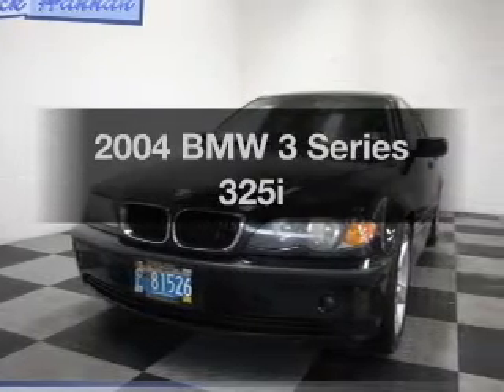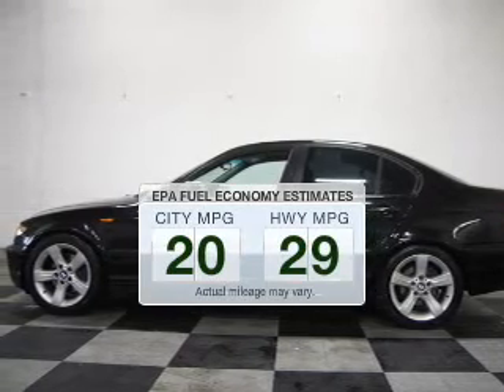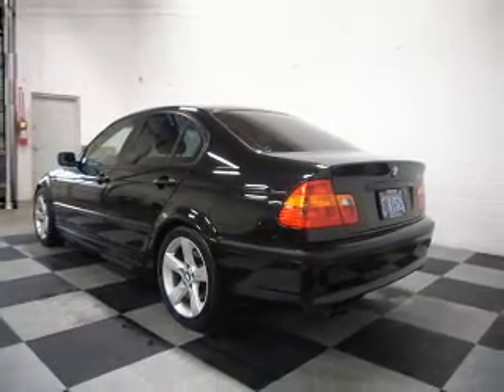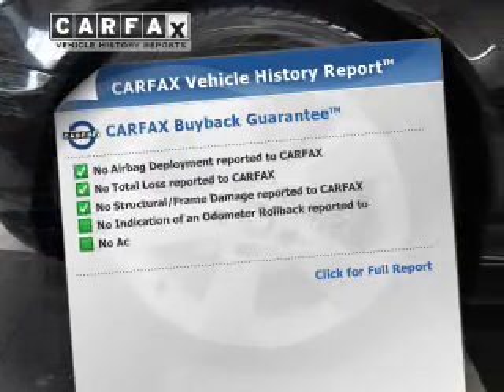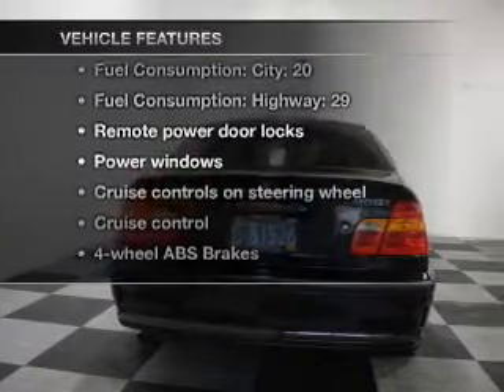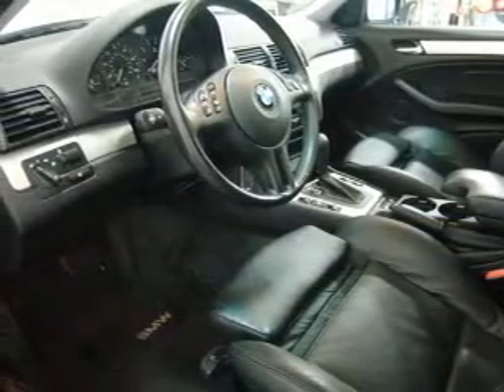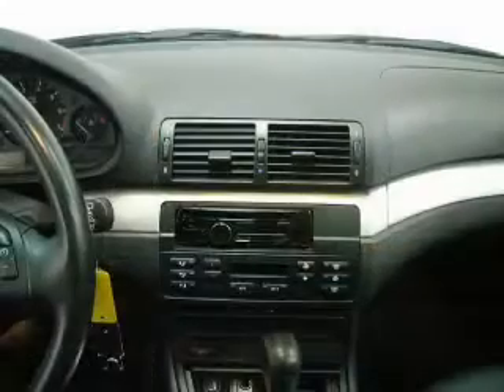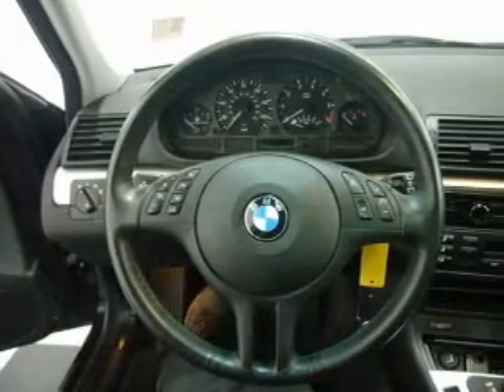2004 BMW 3 Series - Vancouver WA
Year: 2004
Make: BMW
Model: 3 Series
Trim: 325i
Engine: 2.5 liter inline 6 cylinder 24 valve
Transmission: 5-Speed Automatic
Color: Black
Mileage: 111209
Address:
1200 NE 95th Street